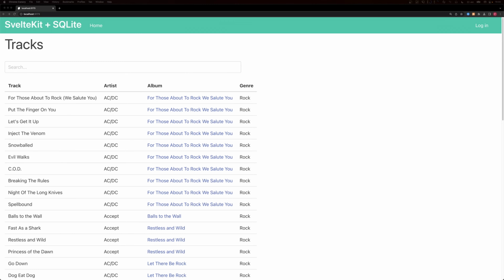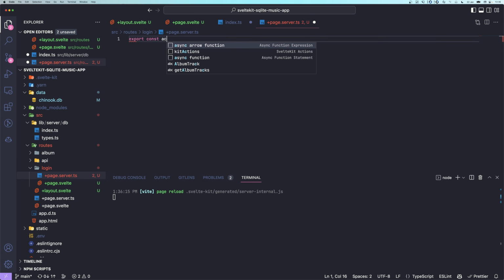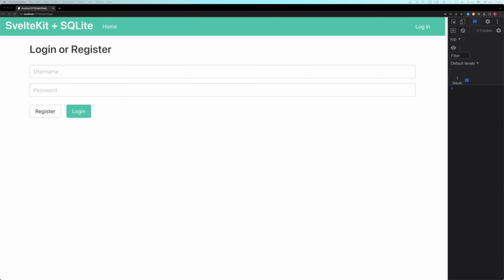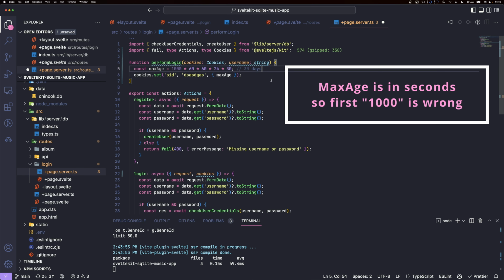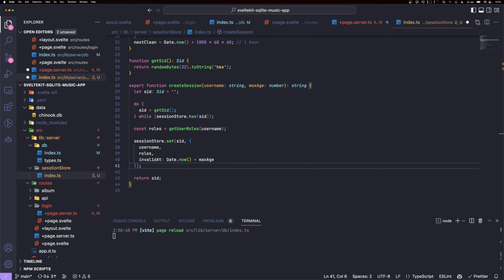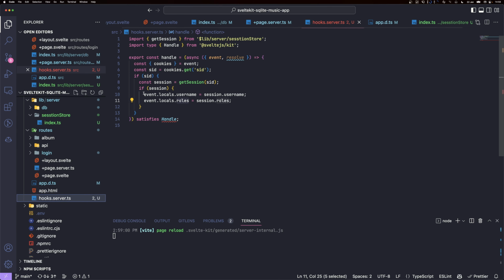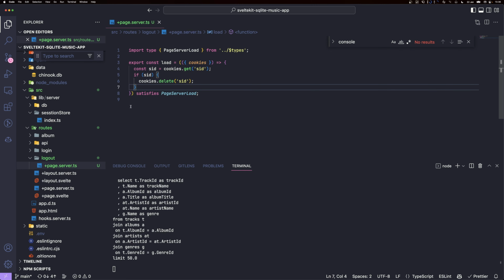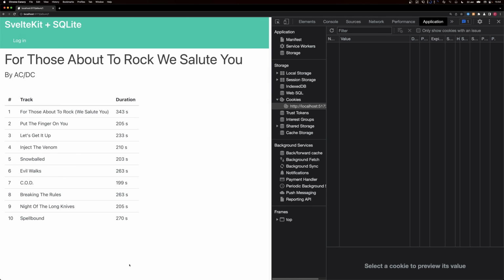Authentication and Authorization in SvelteKit 1 with SQLite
In this tutorial we will build a password authentication im SvelteKit 1. We store the passwords hashed with bcrypt in a table. Sessions will be stored with a cookie and in the backend. With a SvelteKit hook and locals to allow for authorization of processes.

Timestamps:
0:00 Intro
02:13 Login Form
04:22 Storing the Credentials in a table
13:26 Check Credentials for Login
18:09 Sessions with Cookies
39:27 Logout
43:17 Authorizations